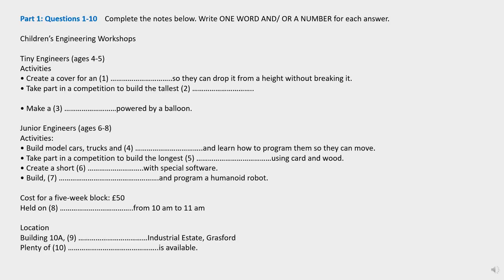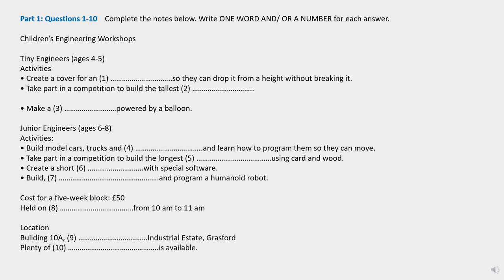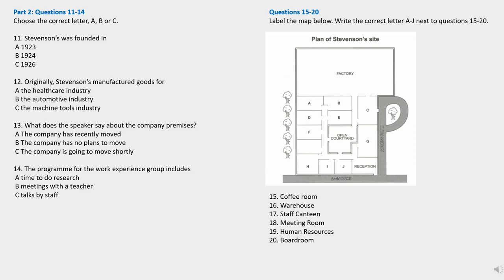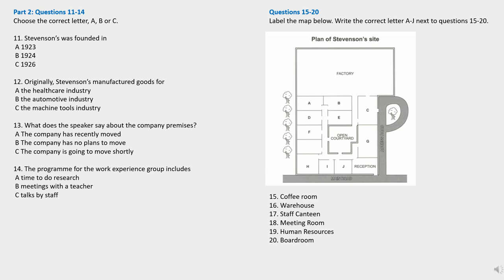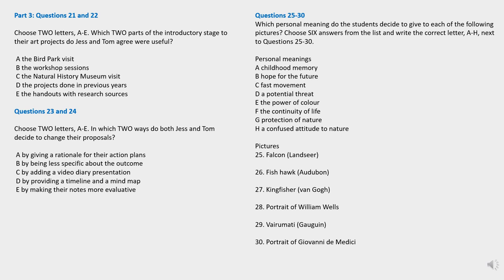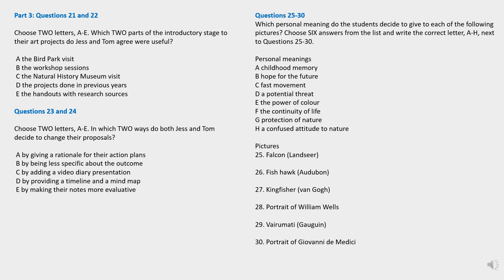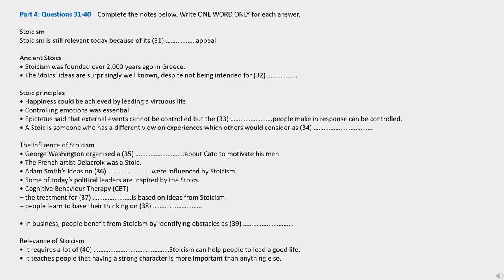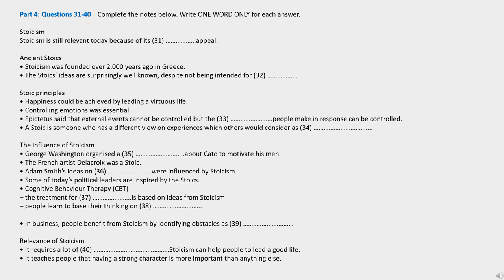IELTS LISTENING PRACTICE TEST 2024 WITH ANSWERS | 28.01.2024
IELTS LISTENING TEST SERIES
IELTS candidates practice these tests to boost up your score. If you can score 30+ in these practice tests, then you are well on your way to excel in actual exams.

MCQ Listening Practice Latest
IDP Computer based IELTS
Listening IELTS Practice Test IDP 2024

ielts LISTENING
ielts exam practice
LISTENING new
ielts 2023 preparation
practice test
LISTENING practice ielts 2023A
ielts LISTENING
ielts exam practice
LISTENING new
ielts 2023
ielts LISTENING
LISTENING practice
ielts LISTENING
ielts exam
LISTENING new
ielts preparation
the ielts LISTENING test 2023
practice LISTENING
ielts LISTENING
ielts exam practice
LISTENING new
ielts 2024 preparation
practice test
ielts LISTENING
IDP LISTENING TEST 2024
HARD LISTENING TEST IELTS 2024
ielts exam practice
LISTENING new
ielts 2024
ielts LISTENING
LISTENING practice
ielts LISTENING
ielts exam
LISTENING new
ielts preparation
practice LISTENING